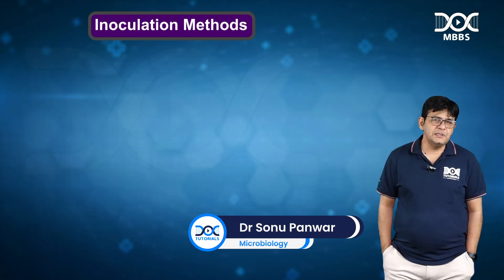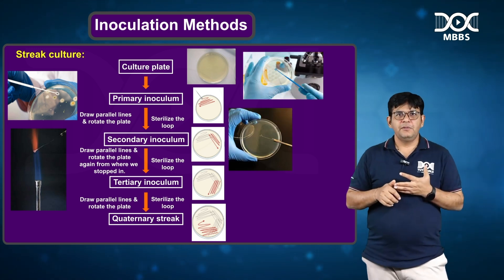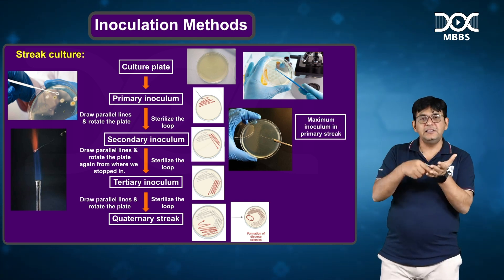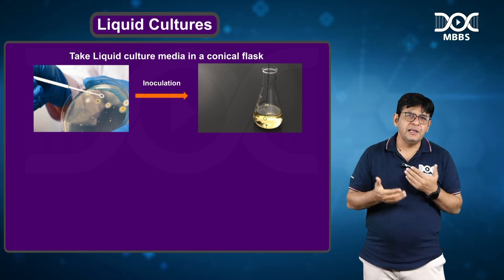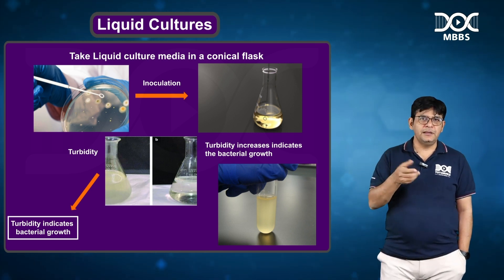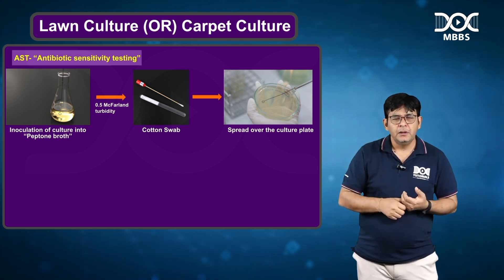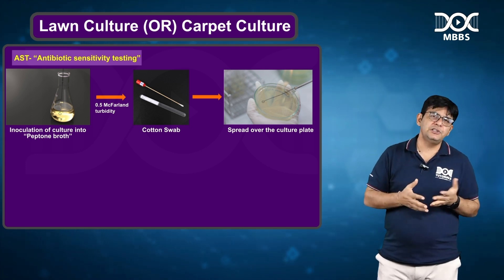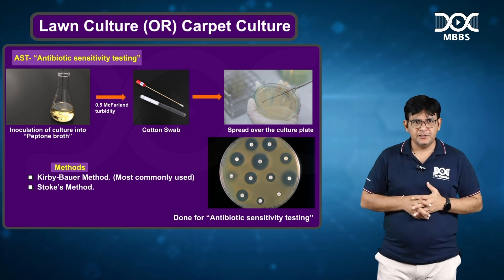Culture Methods | Microbiology | Dr Sonu Panwar | DocTutorials MBBS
🧫 Culture Methods – MBBS Simplified | Microbiology by Dr Sonu Panwar

💡 Confused between Blood agar, MacConkey, and LJ media?
Dr Sonu Panwar explains all important culture techniques with visuals, memory hacks, and exam clues — perfect for MBBS Prof exams, viva, and one-liner MCQs.

🧪 What You’ll Learn:
🔹 Types of media – simple, enriched, selective, differential, transport
🔹 Blood agar vs Chocolate agar vs MacConkey
🔹 Special media for TB, diphtheria, fungi, anaerobes
🔹 Anaerobic culture methods – candle jar, GasPak
🔹 One-liner mnemonics, clinical applications, and MCQ alerts

📸 Includes culture plate visuals, media comparison tables, and easy recall tricks for your last-minute revision.

⏱ Timestamp Preview:
00:00 – Introduction to streak culture for isolated colonies
01:14 – Liquid culture: turbidity indicates growth
02:26 – Lawn culture used for antibiotic sensitivity testing
03:35 – Kirby-Bauer vs. Stokes method for AST